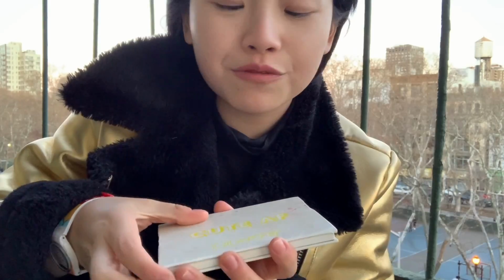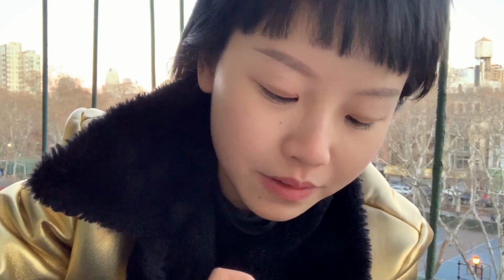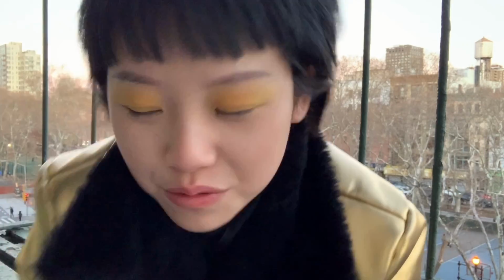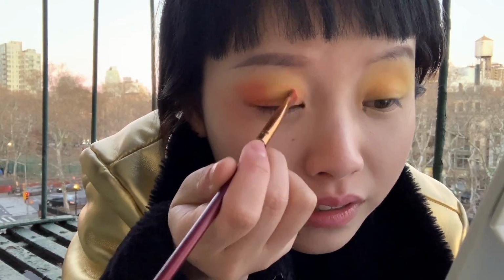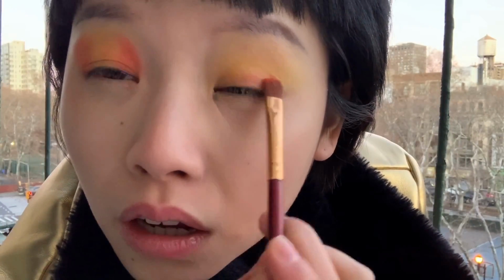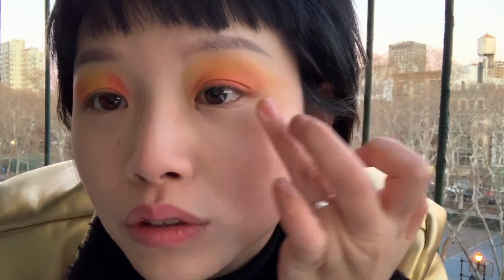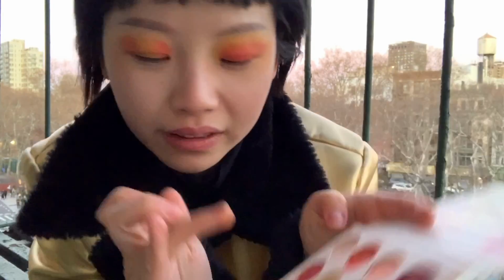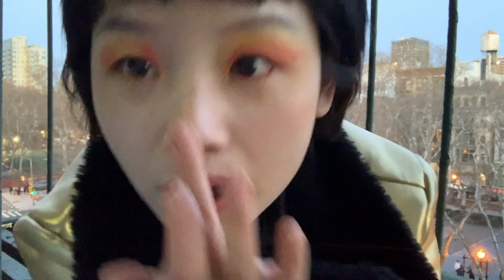MANHATTAN SUNSET | Twiggy Makeup Therapy S1E10 | DAY 010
Now I have a new youtube channel focusing exclusive on makeup and other beauty related topic.
if you want to see more content like this one :)

Challenge -  Put a new makeup on myself every single day, and this is Day 010.

This series is for me to learn how to co-exist with my depression & anxiety. They are very loud, sometimes make me feel that they could drown me. so instead stucking myself in that negative circle, I decided to do something positive, something would make me happy everyday.
This “Twiggy MakeS up” is one of the changes I want to make.I am nothing professional, it's just girl named Twiggy trying to make herself happy.
It's about trying, exploring, embracing and accepting yourself.We don't need to follow certain rules, all we have to do is have fun with it.

There are also some other fun challenges and series I upload to my channel.
Such as TSBL!!You are probably wondering what is TSBL?
That stands for Twiggy's Bucket List.
That series is devoted to record those life-time experiences.
Experiences that make you think, learn and grow.
I believe that sometime life is filled with banalities, you need to be pushed outside your comfort zone by those interesting, challenging and sometimes even terrifying experiences in order to truly feel alive.

Main : @twiggy_smallss